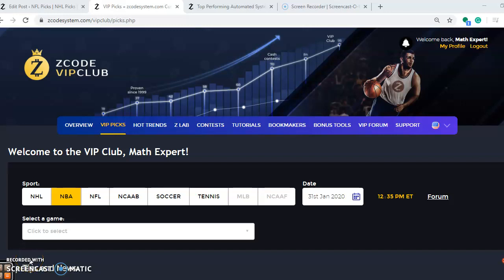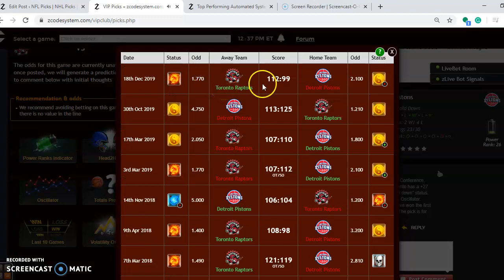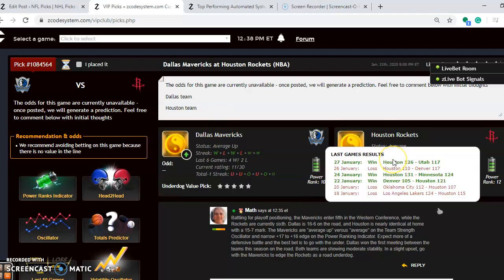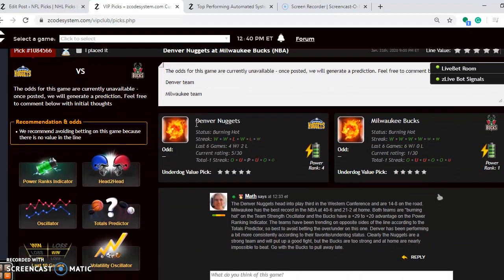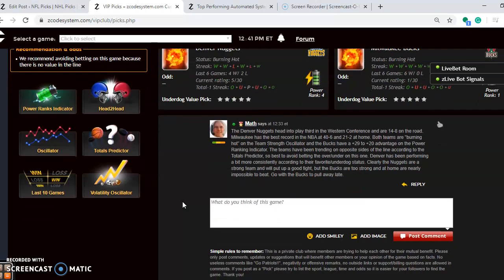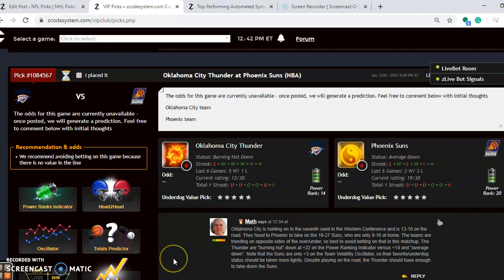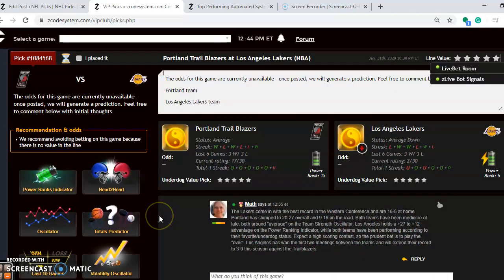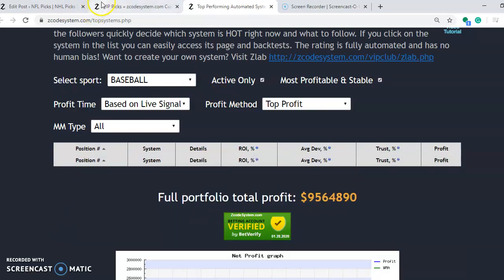NBA Picks January 31: Nuggets at Bucks highlight weekend play